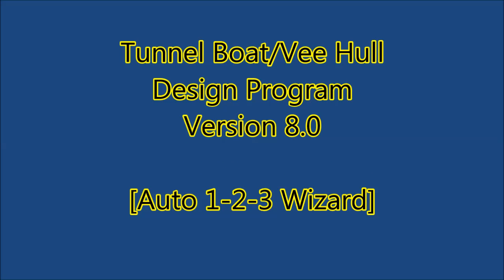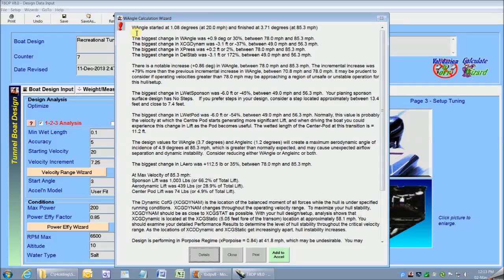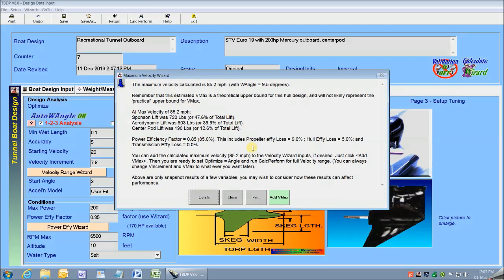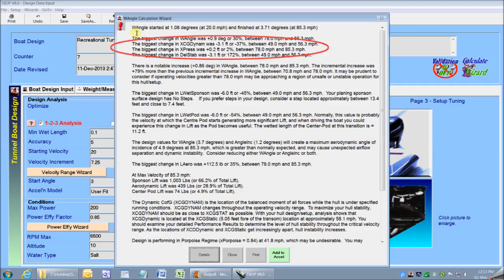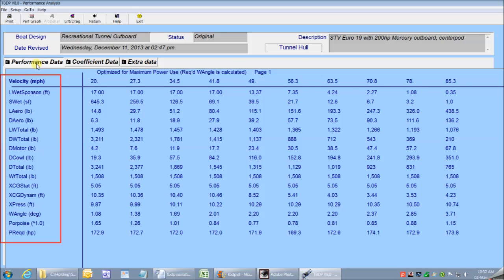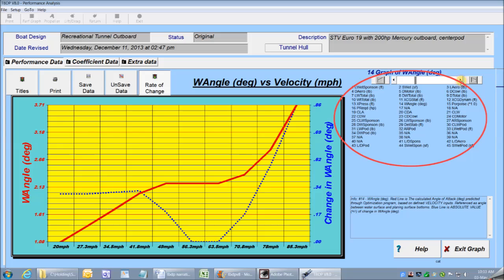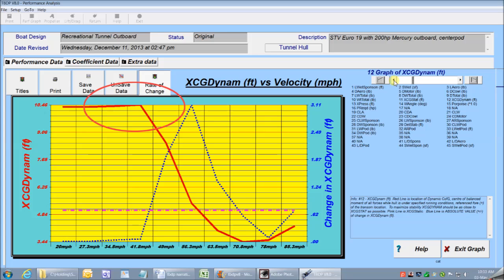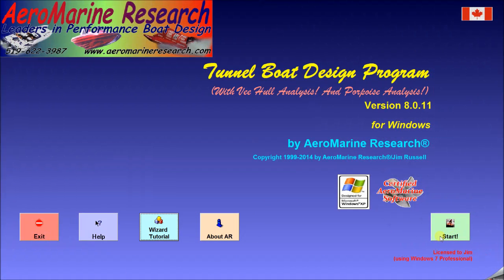TBDP Ver 8 Auto1-2-3 Wizard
How to use the new Automated Performance Analysis Wizard in the new Tunnel Boat/Vee Hull Design Program Version 8.0
for TBDP/VBDP Version 8.0 software details.)